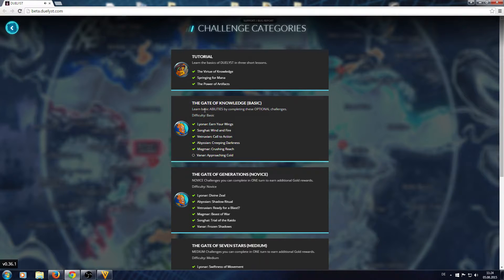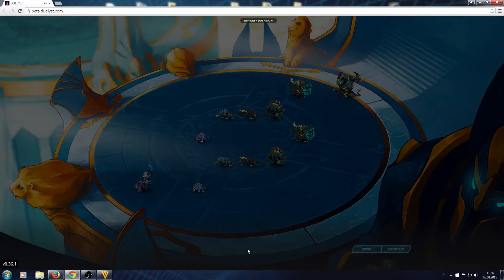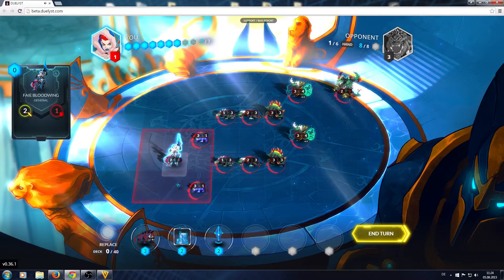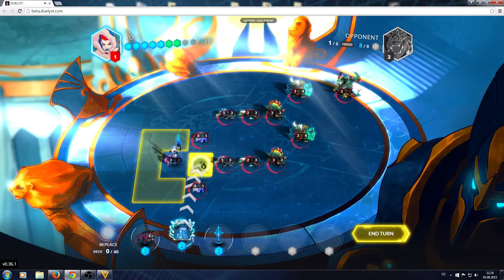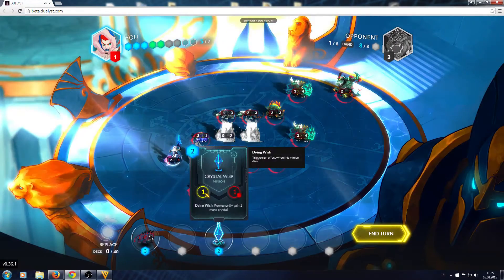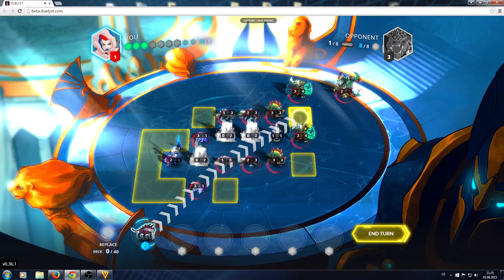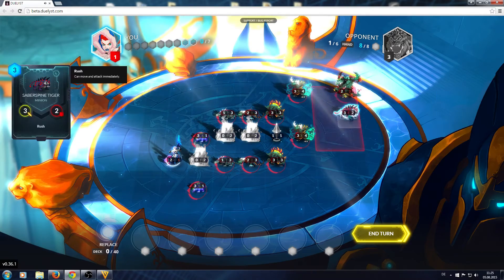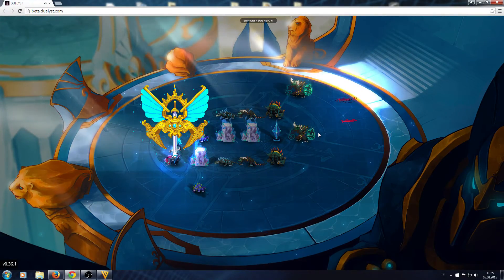Duelyst The Realm of Dreams Challenge 5 : Vanar : Approaching Cold